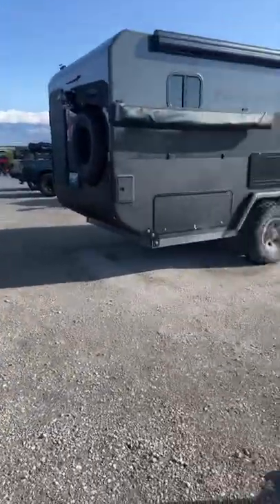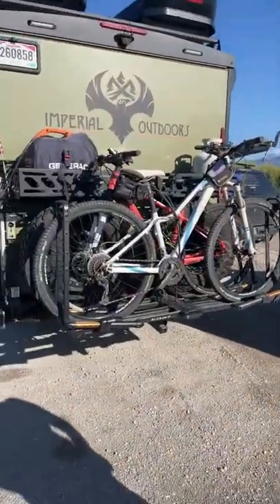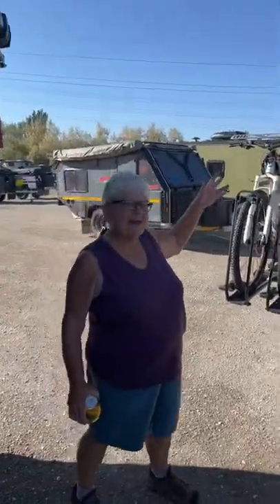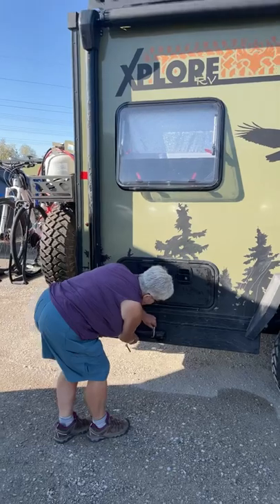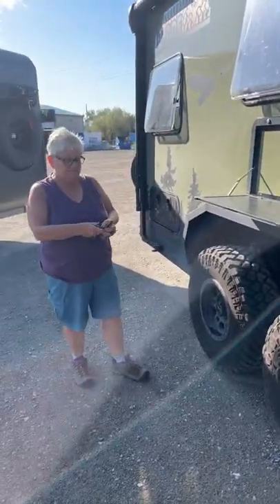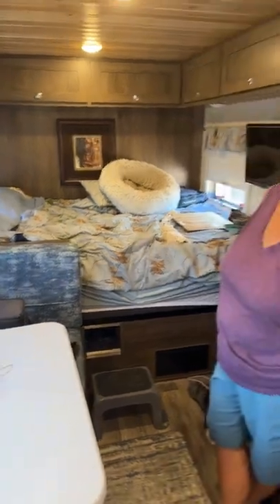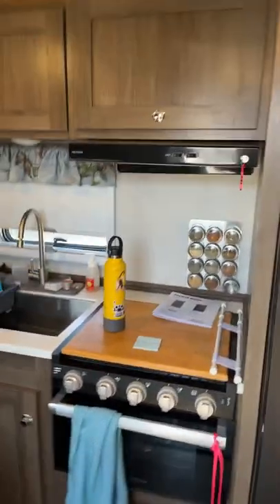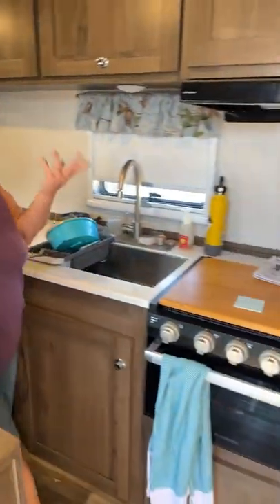X22 Full-Time Owner Walkthrough | 5+ Amazing Mods!